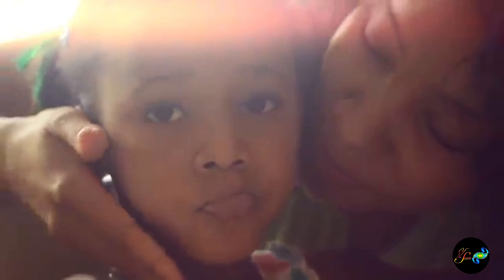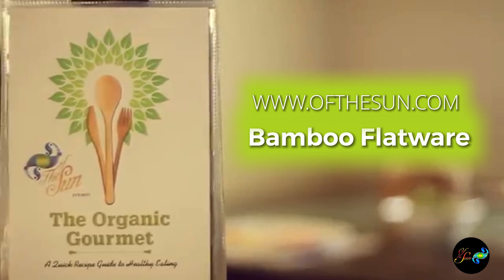Bamboo Flatware from Of The Sun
Bamboo flatware is the most natural way to eat natural food.
There is no precedent in Nature for Stainless steel touching all your food before you eat it.

Bamboo Flatware Communication:

In La’Kesh & Veritas,

I come from the earth where all life was created, I am the originator of your basic needs. I bring you grounding, balance, and sustenance. I am part of the first step in the integration of energies that comes from nourishment; triggering your physiological process when I touch your lips as you place me in your mouth. I am a sign to your body to start the cycle of assimilation. Initiating the so innate, so automatic, so magical process. Being a catalyst for life’s sustainment, bringing in those nutrients for your survival.

I will stimulate your digestive juices from the time I touch your lips and enter your mouth. Signaling your alimentary tract for the expectation to prepare and do their integral part; for the survival of your whole being, so you may flourish. I then signal your gastrointestinal tract for the revitalization of life’s energy. A signal to your microbiome that there is work to be done for life’s balance. My innate ability for rapid growth and distinctive flavor supporting the energy of life. I connect you to nature, for the propagation of all life. Reciprocating my assignment to serve others, returning to the earth once I have completed my mission, grounding you back to where you originated from.

Use me as that conduit, connecting you back to the earth, Mother Earth. Giving you nourishment, sustaining you, and Loving you!

In La’Kesh & Veritas